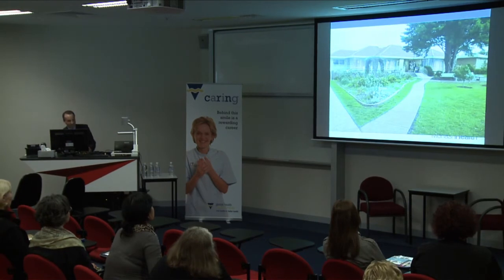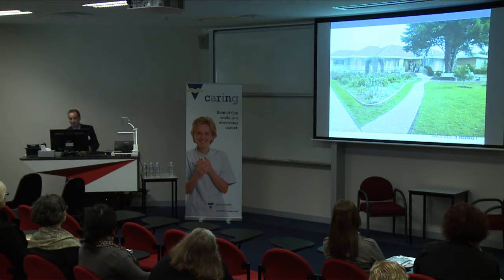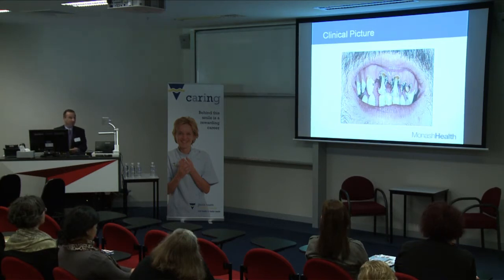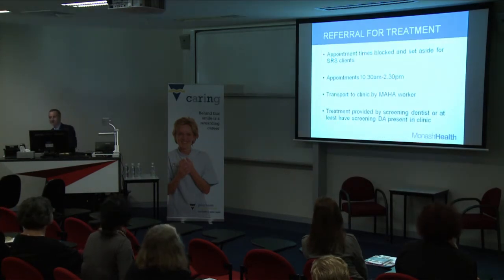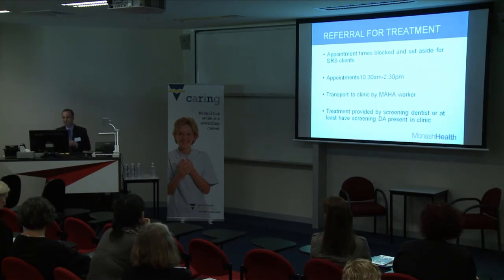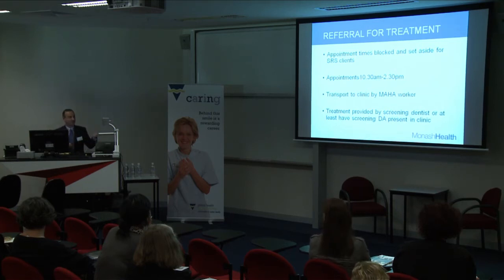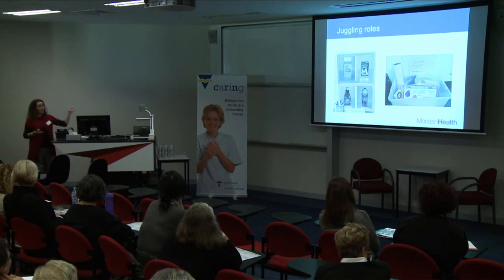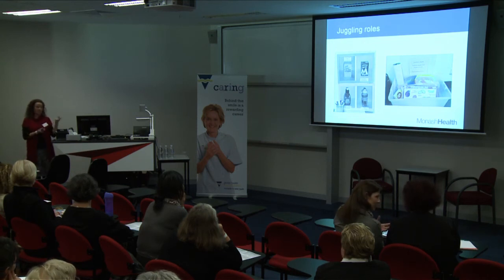Southern Health Community Dental Agency: POHC 2013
Public Oral Health Conference
15 June 2013

Improving SRS client access
Dr Attilio Biondo Southern Health Community Dental Agency

- How to make it work for these people?
- What can we learn from the experts?